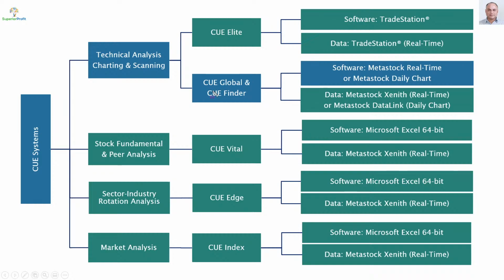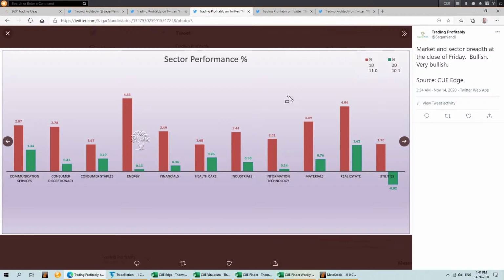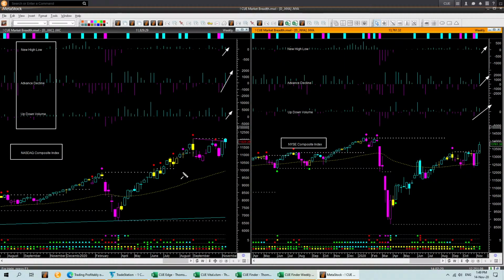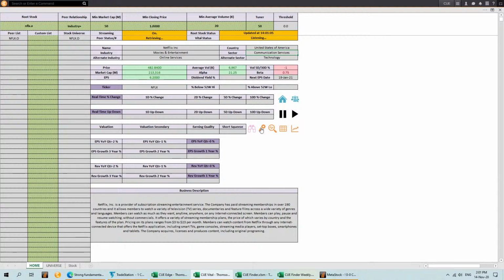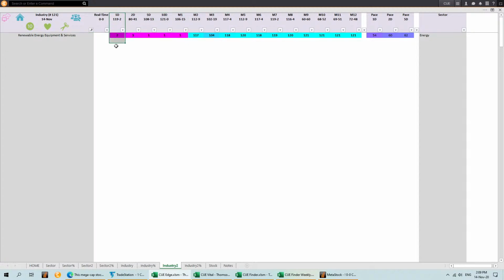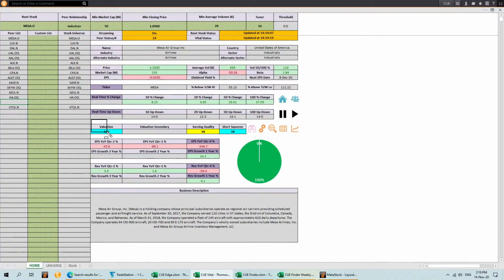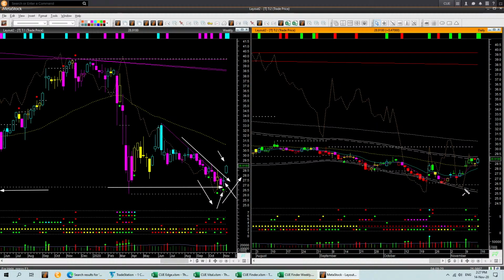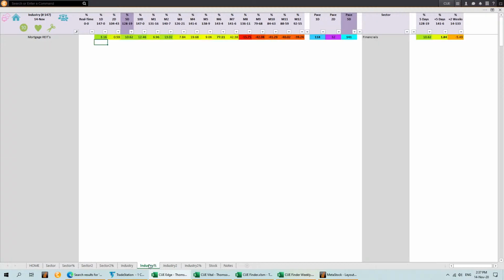CUE Weekly Market Roundup - 14th Nov 2020 1:30 PM EST